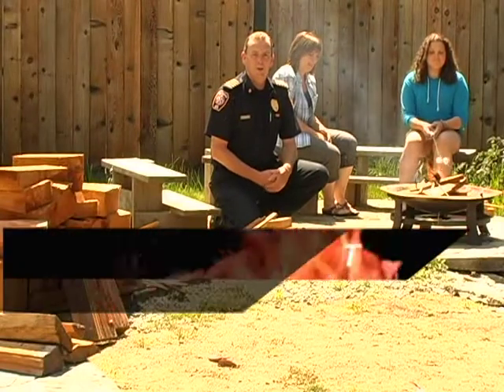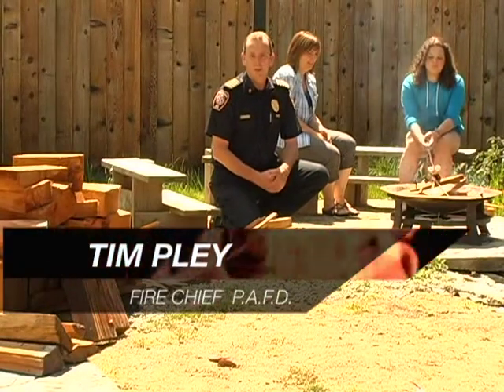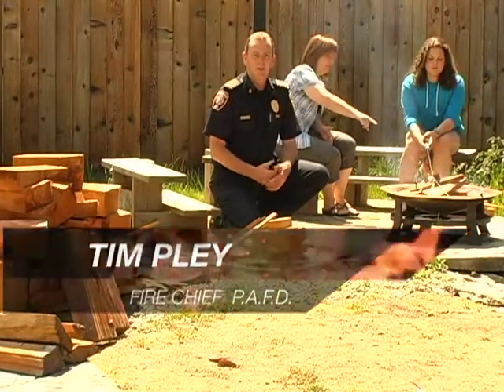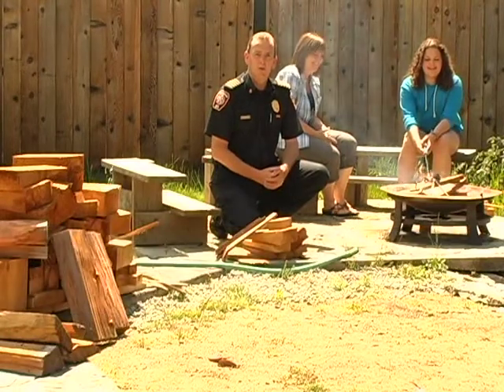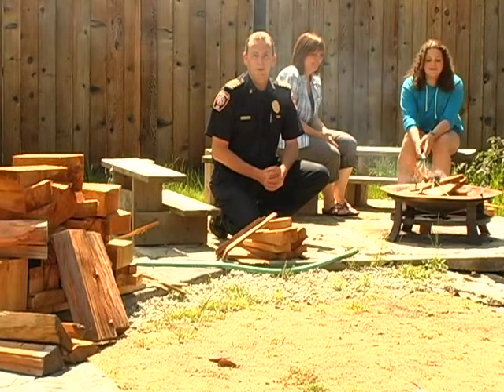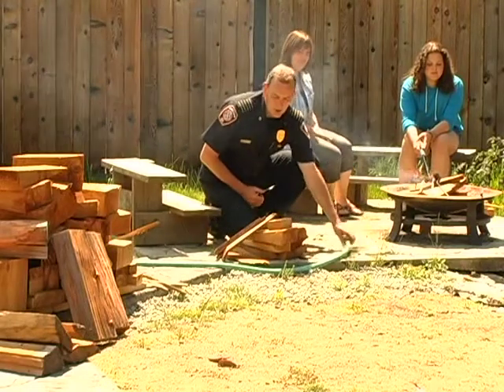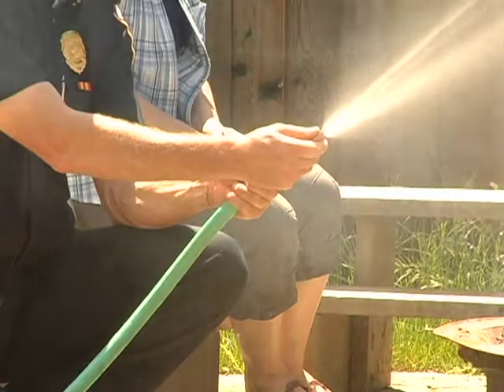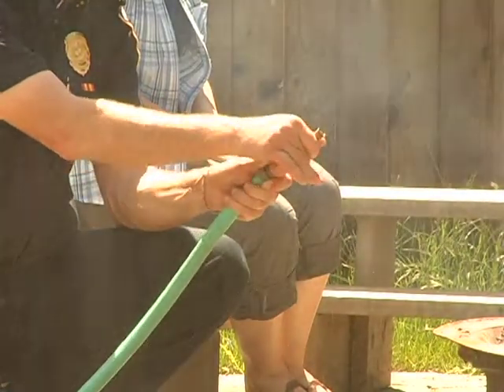Burn Smart Tip #14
Campfire and backyard fire safety.